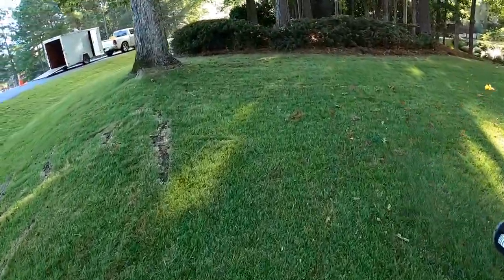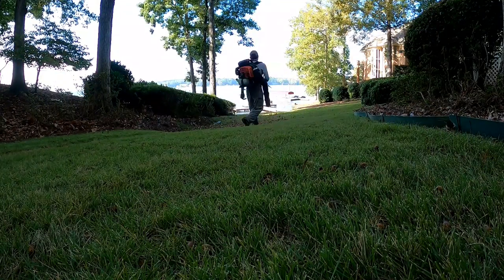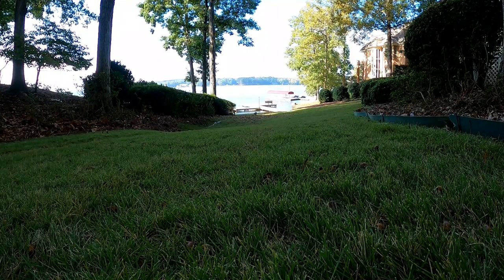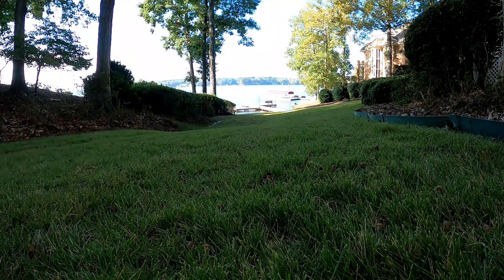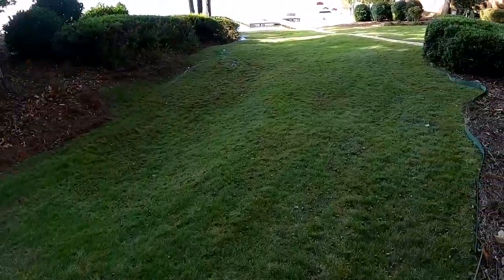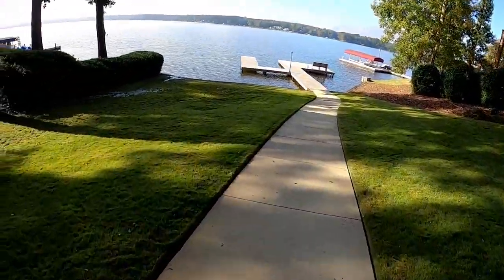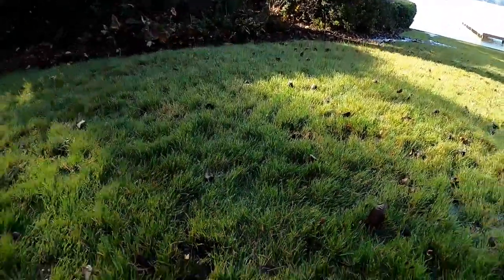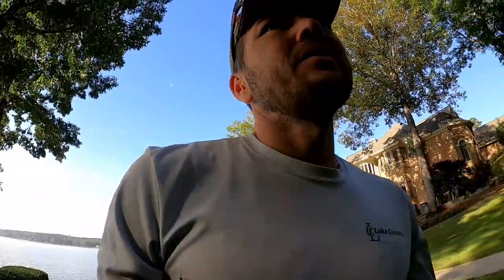Echo pb 8010 doin work [Lawn care vlog]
This channel is all about lawn care tips for each other you help me ill help you and just the daily tasks of the business and also thoughts about it stratigies etc.

My equipment

2009 ram 1500
6x12 enclosed trailer
6x14 utility trailer
Scag vride 52"
Walker R21 48"
Toro turfmaster 30"
Toro timemaster 30"
Milwaukee m18 fuel trimmer and hedge trimmer
Stihl br600 backpack blower
Husqvarna 525L trimmer
Stihl km130 with all the goodies
Stihl hl 94k hedge trimmer
Echo pb8010 backpack blower
Husqvarna 525bx handheld blower
Stihl ms 250 chainsaw
Echo backpack sprayer
Solo backpack sprayer
Equipment defender racks
Fuelworx surecan and no spill gas cans